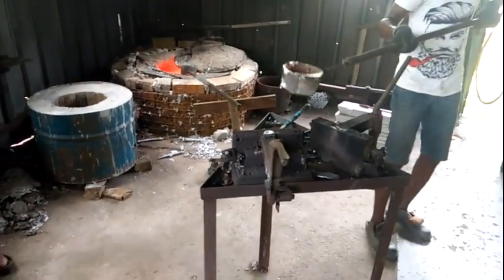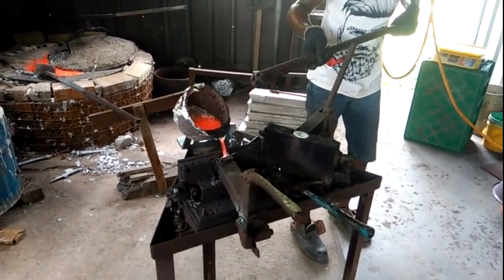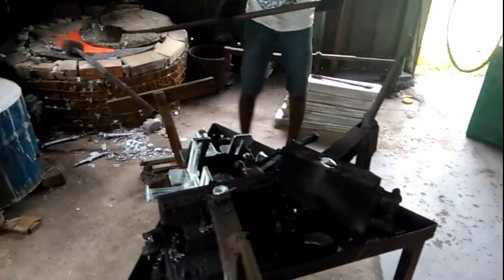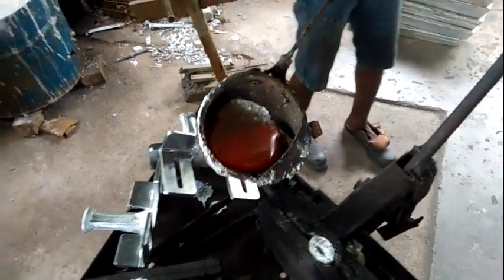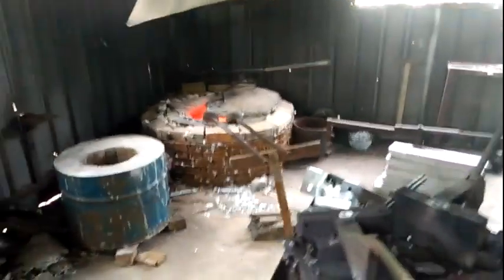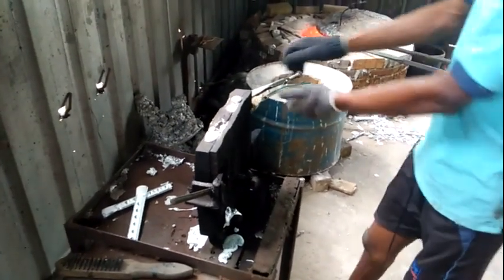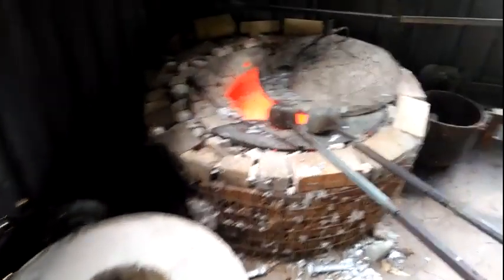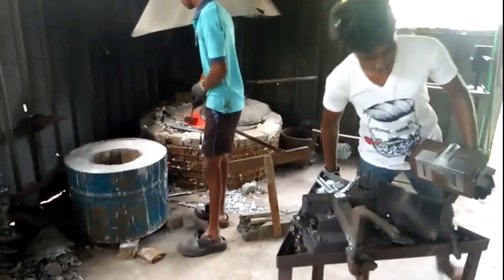gravity die casting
We manufacture aluminium mounting brackets for solar panel installation ...
They are made out of aluminium alloy which has more than 95%Aluminium and production method is GRAVITY DIE CASTING.